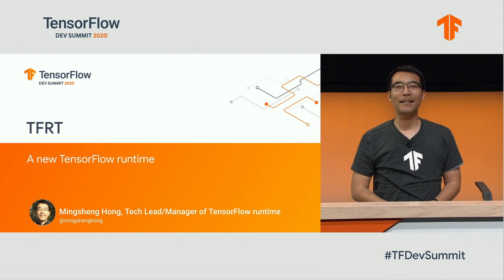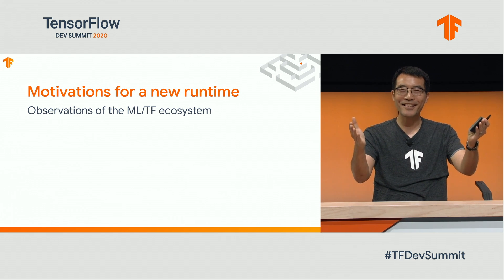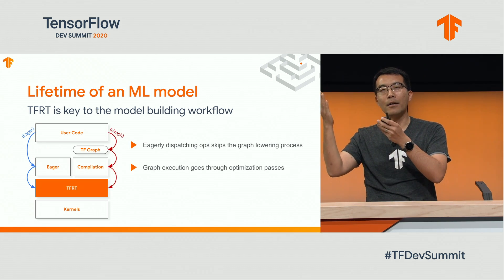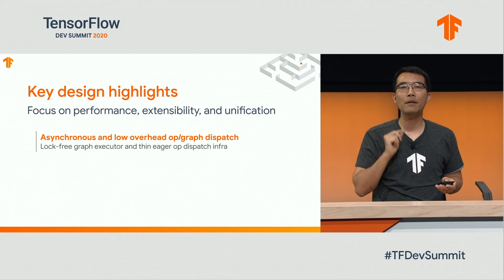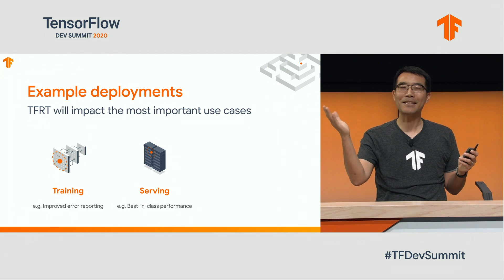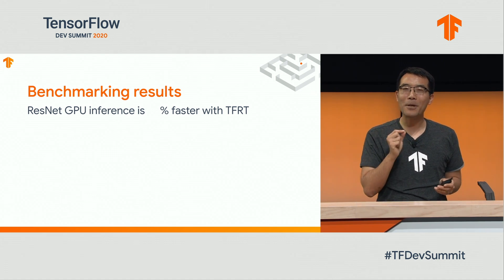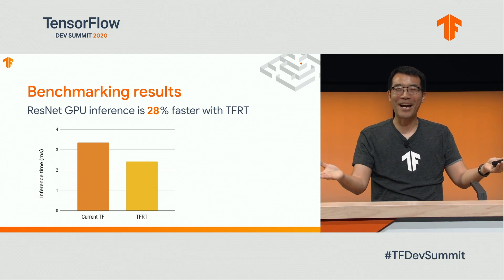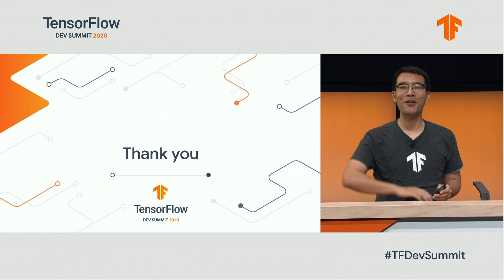TFRT: A new TensorFlow runtime (TF Dev Summit '20)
TFRT is a new runtime for TensorFlow. Leveraging MLIR, it aims to provide a unified, extensible infrastructure layer with best-in-class performance across a wide variety of domain specific hardware. This approach provides efficient use of the multithreaded host CPUs, supports fully asynchronous programming models, and is focused on low-level efficiency.

Speaker:
Mingsheng Hong - Senior Staff Software Engineer

event: TensorFlow Dev Summit 2020; re_ty: Publish; product: TensorFlow - General; fullname: Mingsheng Hong;